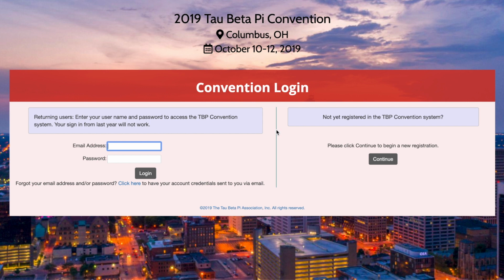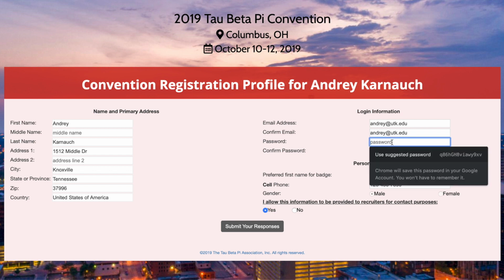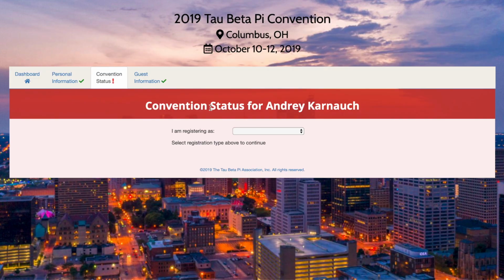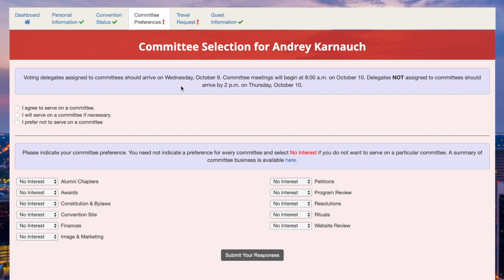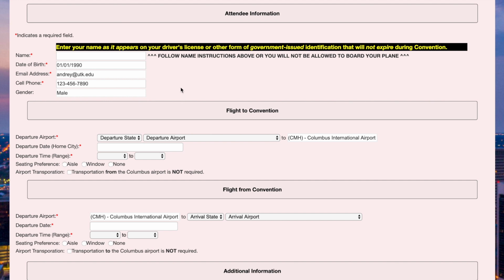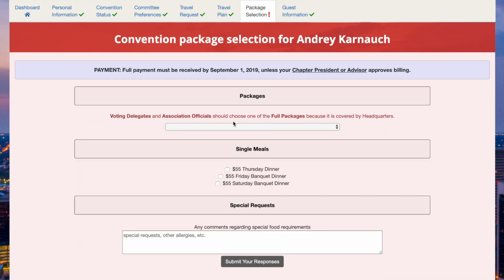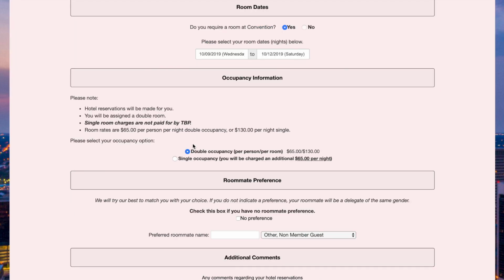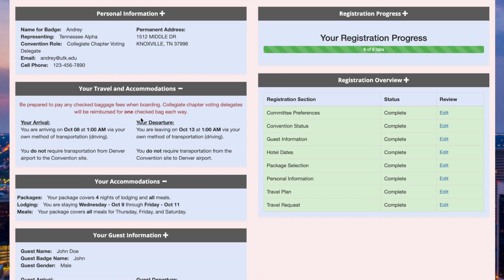TBP Convention Registration Process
A guide through the 2019 Convention Registration system for Tau Beta Pi.